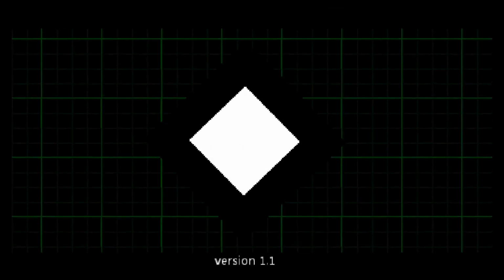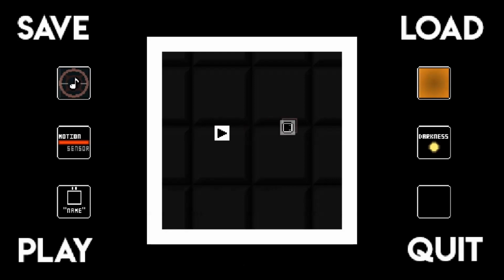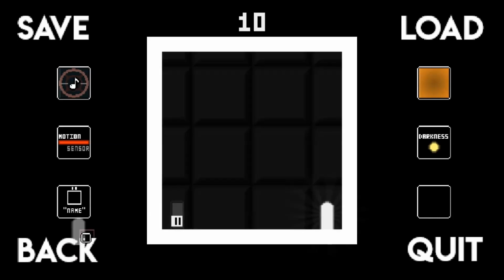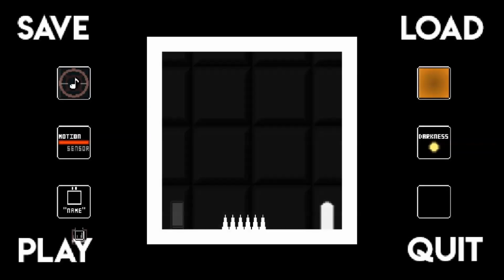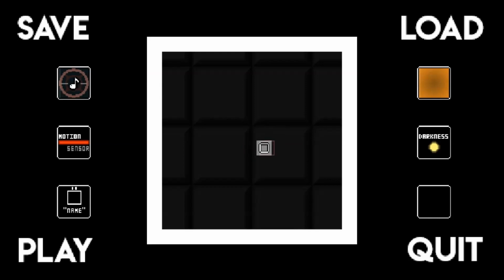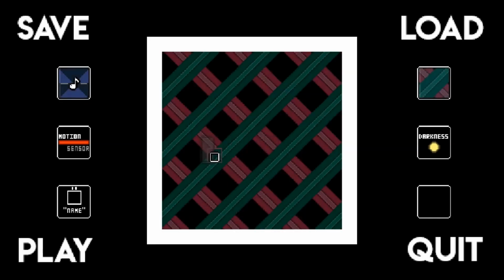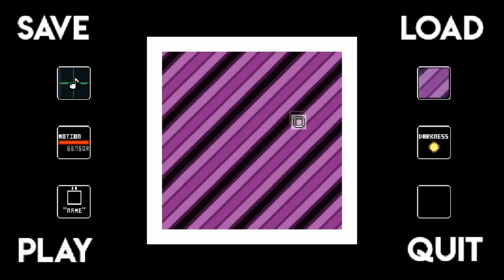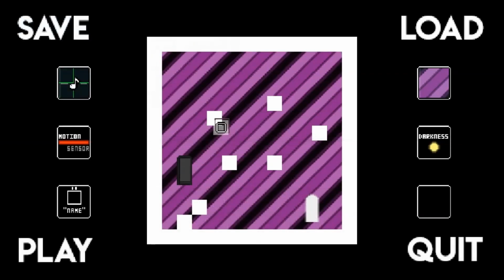You Have 10 Seconds 3 - Level Editor Preview/Tutorial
A preview and tutorial on how to use the level editor in You Have 10 Seconds 3 as part of the creation update coming soon!